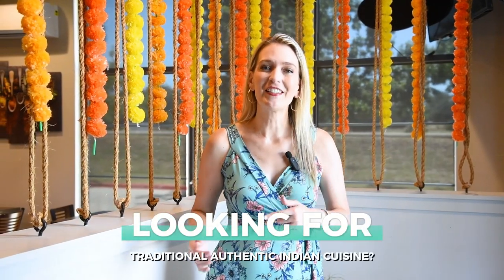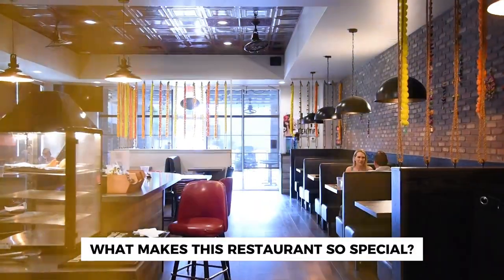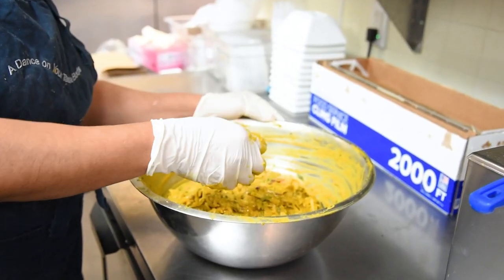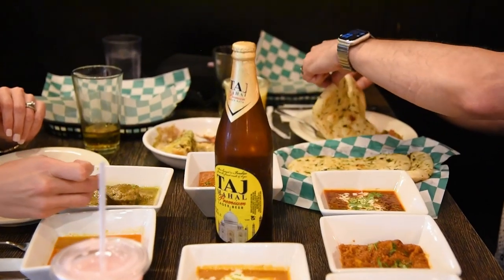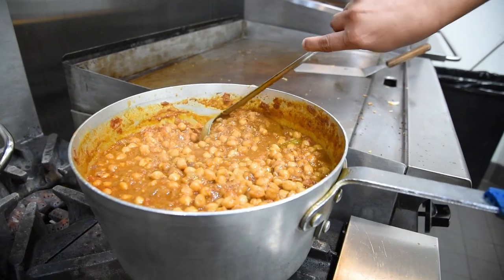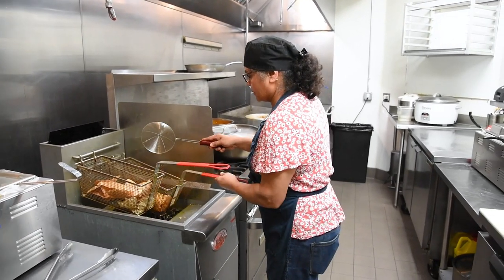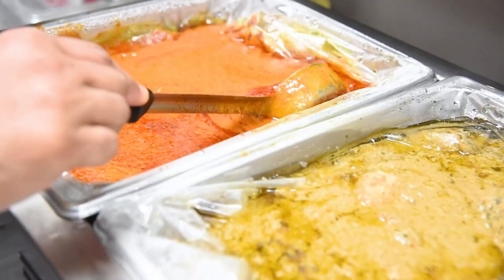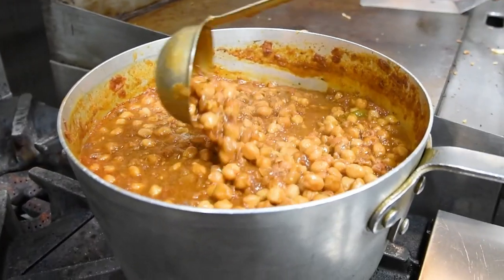Delicious Indian Cuisine At Natkhat Flavors In Dripping Springs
Shannon Mangin introduces Natkhat Flavors, a newly opened Indian restaurant in Dripping Springs, owned by the Joseph family. The restaurant specializes in traditional and authentic Indian cuisine. The owners and chef are a local family who have thoughtfully designed a menu that caters to all needs - including vegan, vegetarian, gluten-free and dairy-free, but without sacrificing the authenticity and flavors of their dishes!

Their menu changes on a daily basis, so you’ll never get tired of the food here. They are one of the only restaurants to offer unique traditional dishes like Chicken Afghani and Chicken Changezi. Everything is delicious!! They also offering catering for events!

Farm Fresh Ingredients: The restaurant uses fresh ingredients, ensuring high-quality and healthy food.
Dietary Options: Offers gluten-free, dairy-free, and vegan options without compromising on flavor and authenticity.
Health and Cleanliness: Emphasizes a clean kitchen and freshly made-to-order dishes.

Menu Highlights
Spicy Food Warning: Ideal for those who enjoy flavorful and spicy food.
Daily Menu Changes: The menu changes daily, offering a variety of dishes to explore each day.

Popular Dishes:
Butter Chicken: A staple on the menu, highly recommended.
Chicken Afghani: Unique to this restaurant in Central Texas.
Paneer: Highly praised vegetarian option.

Special Features
Weekly Special: Features a special dish every Saturday.
Live Music: Enjoy live music on the first Saturday of each month.

Personal Recommendations
Samosas: Must-try appetizer.
Butter Chicken: Personal favorite and highly recommended.